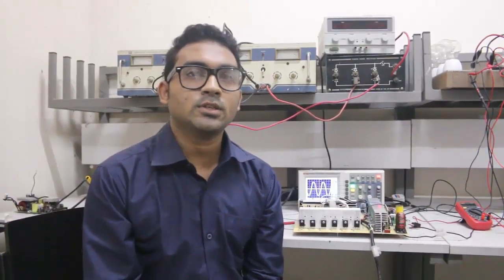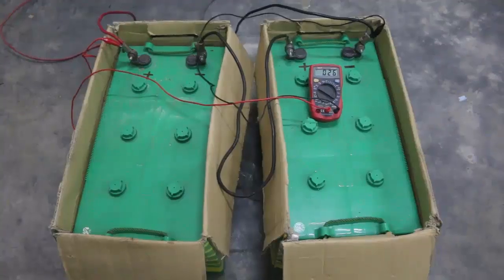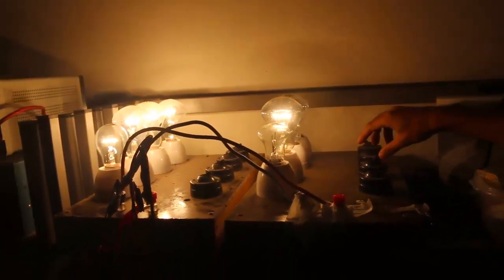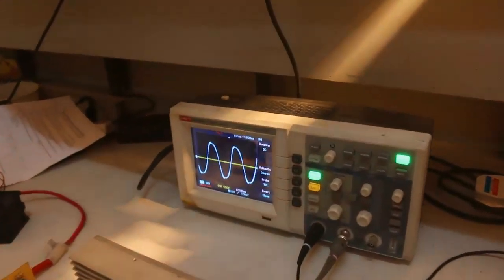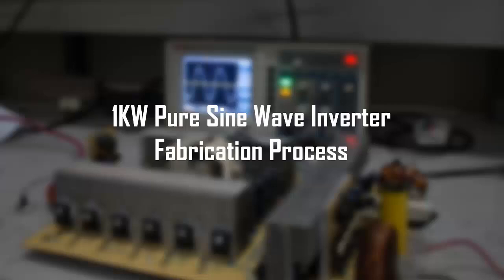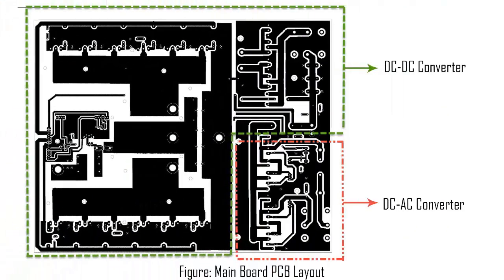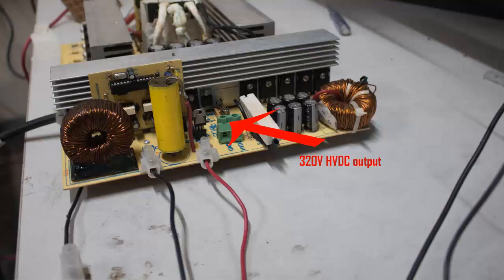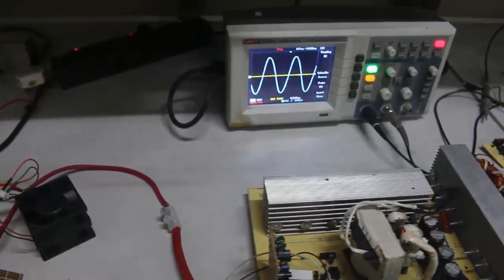Pure Sine Wave Inverter (1KW)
This video demonstrates how to develop a pure sine wave inverter from scratch. You can download all the resources from my GitHub repository.
The project is designed for 1KW DC-AC Converter which is suitable for Battery Powered UPS systems or Photo-voltaic standalone systems.